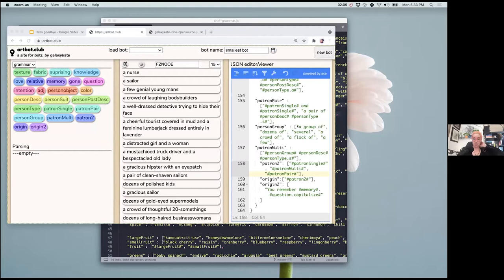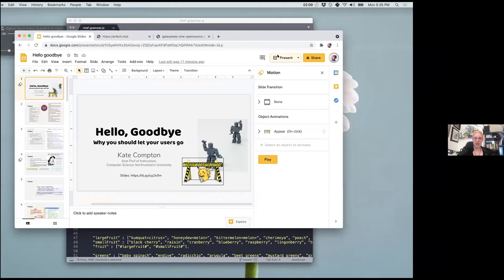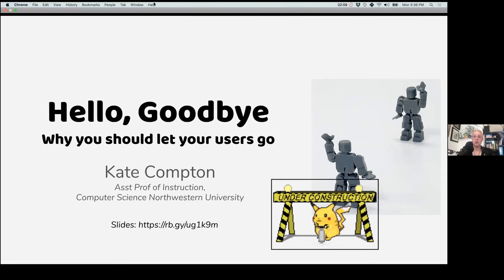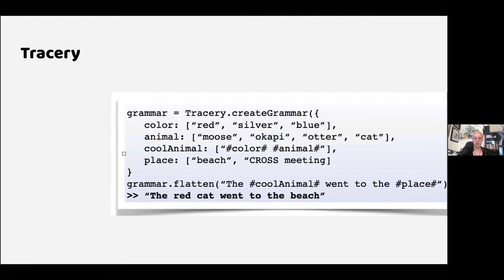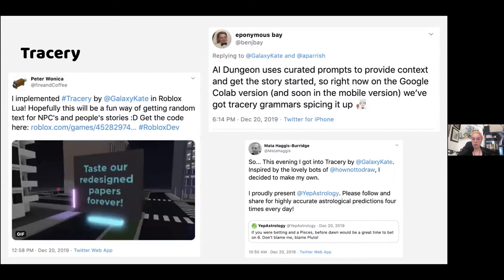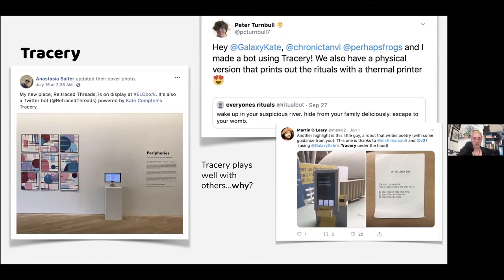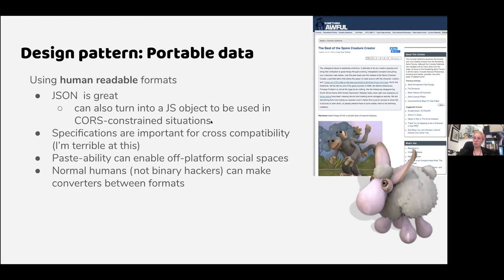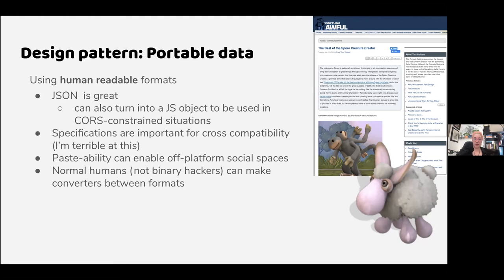Kate Compton // OSSTA Lecture Series, 4/26/2021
During Spring 2021, with support from the National Endowment for the Arts and the Clinic for Open-Source Arts, the STUDIO hosted a group of creative technologists who are developing Open-Source Software Toolkits for the Arts (OSSTA). From April 26th through 29th, 2021, our guests delivered a series of free evening presentations about the free tools they’ve been working to realize—and the creative practices that have motivated them to create these new tools.

Kate Compton (@GalaxyKate) is a long-time generative artist, inventor, programmer and assistant professor of instruction at Northwestern University. She wrote the first paper on procedural platform-game levels, generated the planets for the video game Spore, created the language Tracery which runs over 10000 community-made bots on Twitter and invented an early phone-based AR system. Her mission is to design artificial intelligence to augment human creativity and to create tools that brings AI into the hands of poets, artists, kids and weirdos.